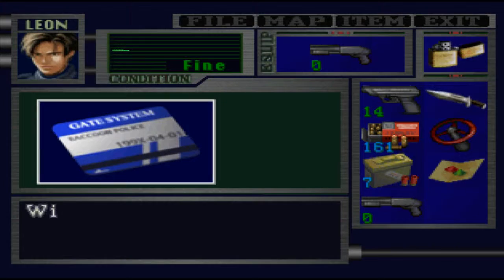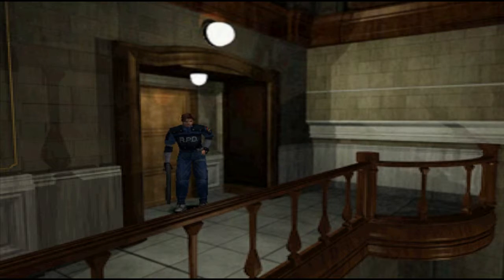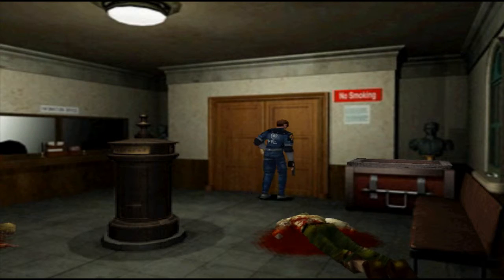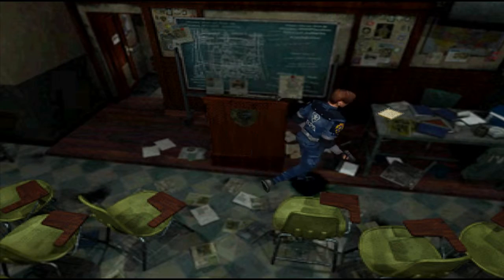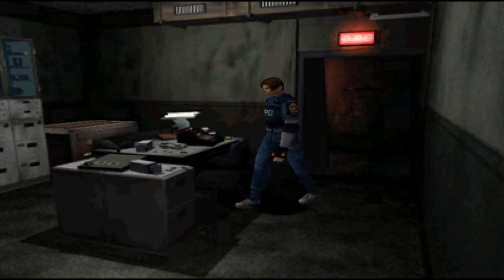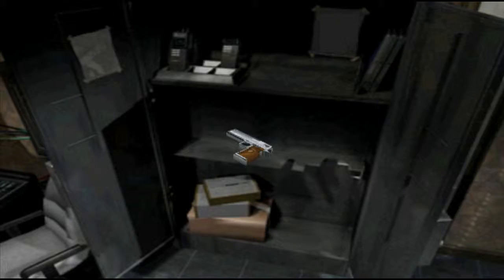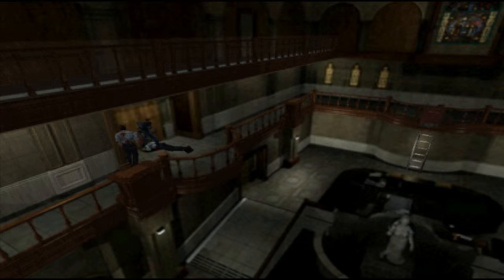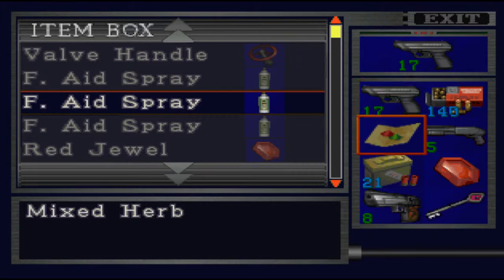Finding Claire - Episode 11 - Let's Play Resident Evil 2 (Leon B)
We continue our search of the Police station and run into Clare and Sherry...

Resident Evil 2 is a survival horror game developed and published by Capcom and released for the PlayStation in 1998. The player controls Leon S Kennedy and Claire Redfield, who must escape Raccoon City after its citizens are transformed into zombies by a biological weapon two months after the events of the original Resident Evil.

The gameplay focuses on exploration, puzzles, and combat; the main difference from its predecessor are the branching paths, with each player character having unique storylines and obstacles.